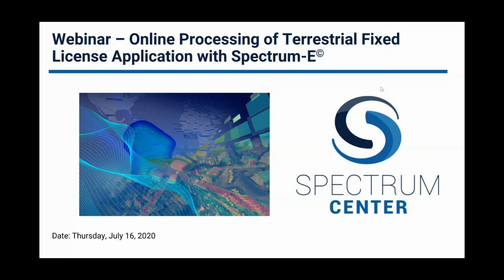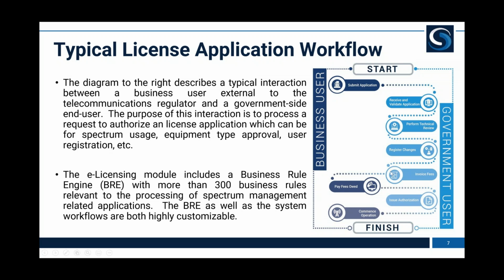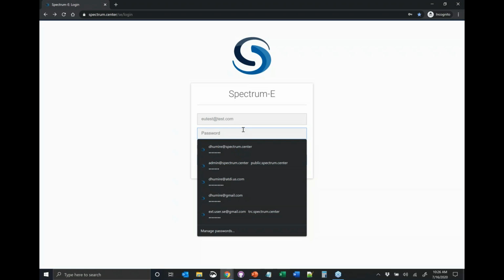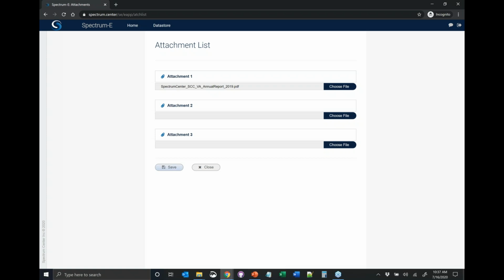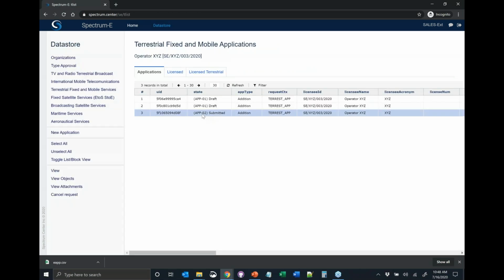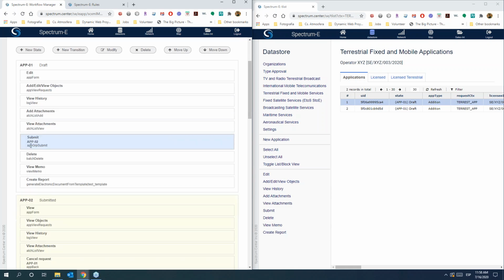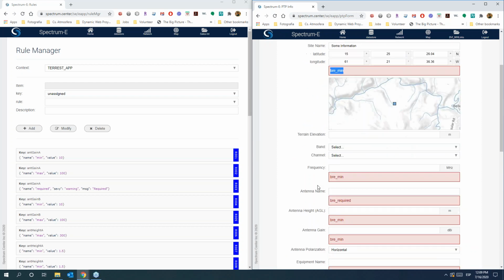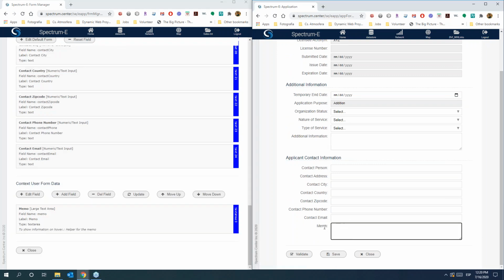2020 07 16 Webinar Session 15 - Processing license application requests for microwave links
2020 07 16 - Webinar - Processing license application requests for microwave links